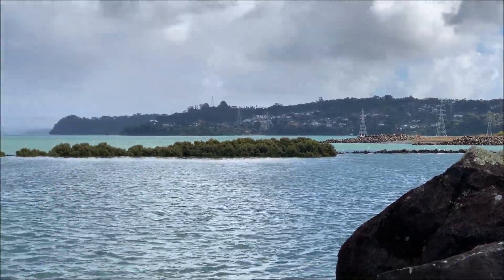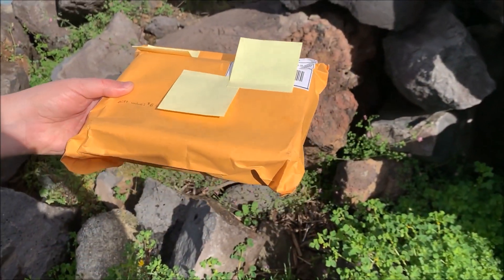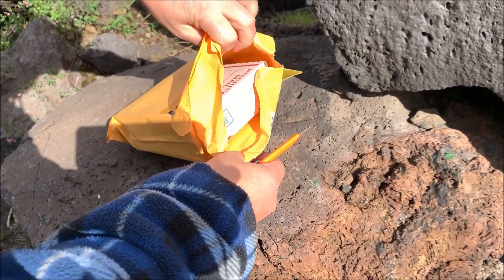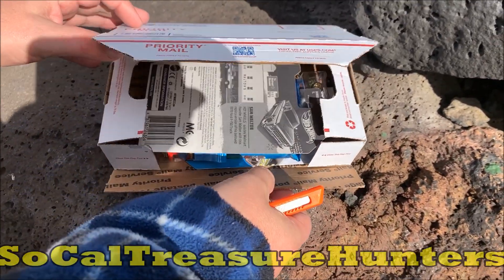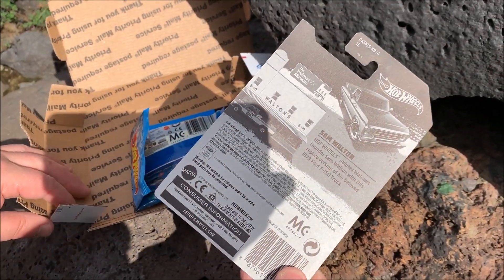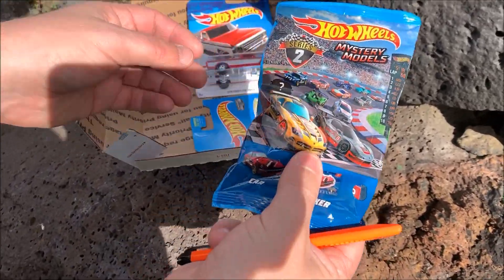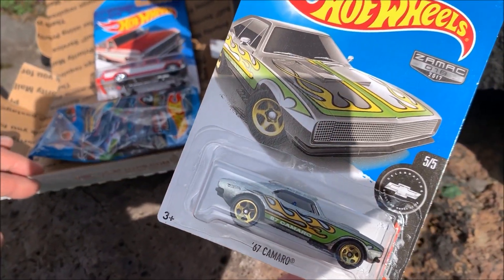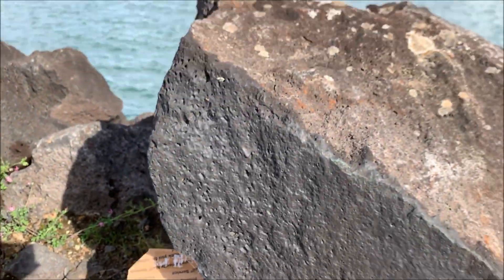DCTV Lite Ep 397 - Scenic Unboxing Video Of Prize Package - SoCalTreasureHunters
In this video Cobra and Falcon unbox a prize package sent to us by our friends Katie and Ricky in the USA, which we won in a giveaway competition on their YouTube channel SoCalTreasureHunters.

Thanks Katie & Ricky for the fabulous prize and bonus items =D